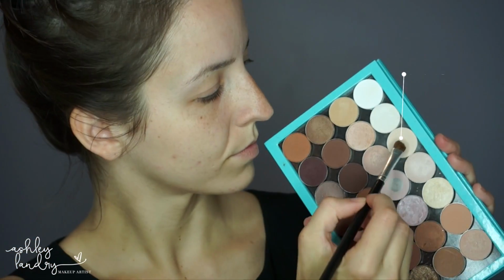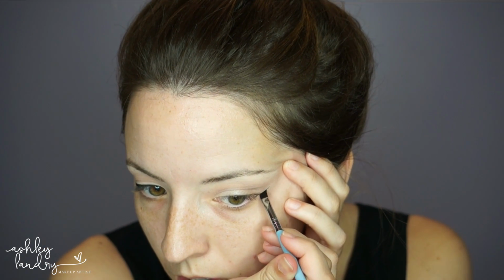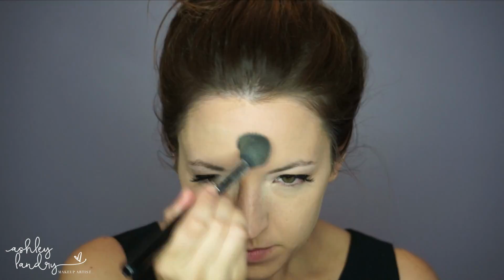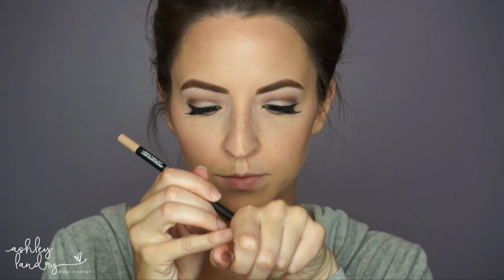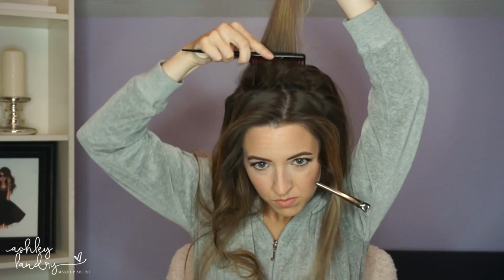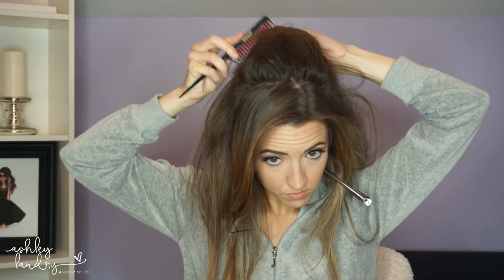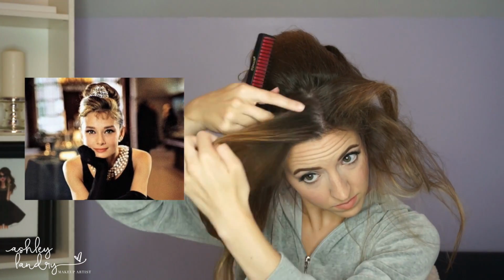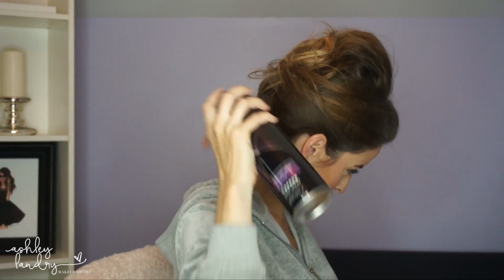Breakfast At Tiffany's Audrey Hepburn Makeup & Hair Tutorial | Ashley Landry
Breakfast At Tiffany’s Audrey Hepburn Makeup & Hair Tutorial

♥ WANT WHITE TEETH?
**GET $$$ OFF YOUR WHITENING KIT!

Get high end jewelry for yourself at Rocksbox.com!
You can get 3 pieces for $19 a month!
Wear them as much as you want, as many times as you want!

♥ BRUSHES USED:
DON’T FORGET:
** USE CODE “SIGMA2016” ON SIGMA

EYES:
Fluffy Angled Brush

My name is Ashley Landry and I love everything makeup and beauty!